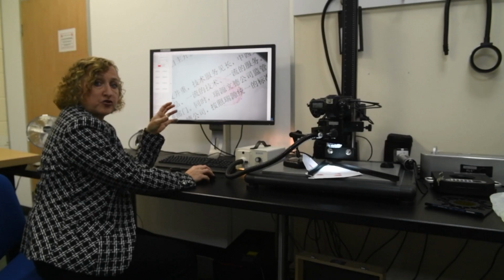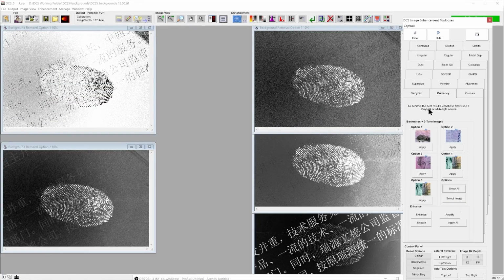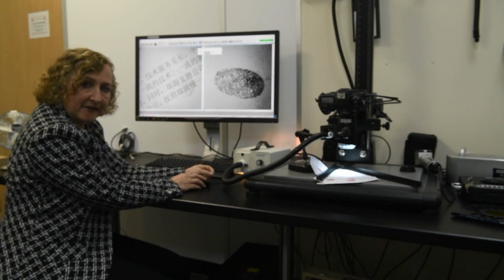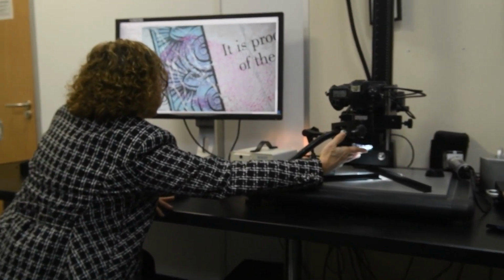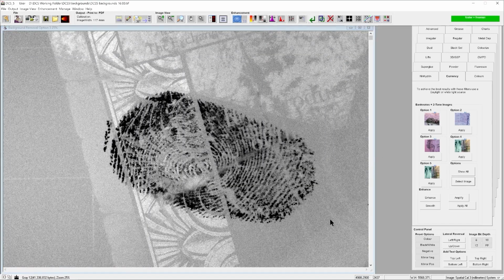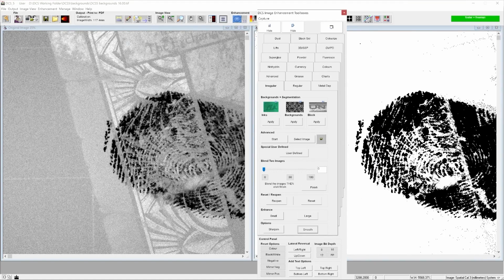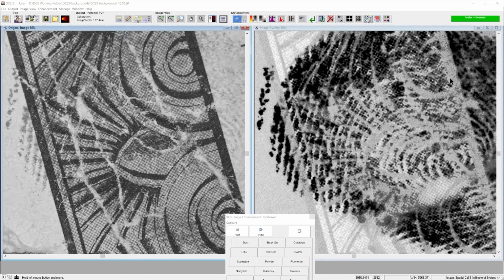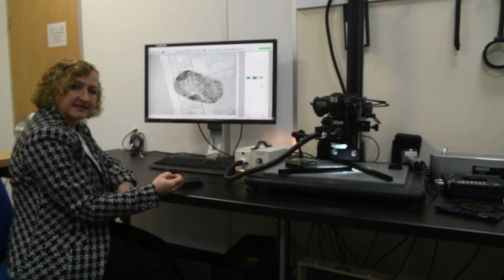Forensics Uncovered: How to Develop Fingerprints on patterned items - foster+freeman DCS® 5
How do you analyse and develop fingermarks on patterned items? The DCS 5 is a comprehensive imaging system for the detection, capture and enhancement of almost any type of fingerprint on any surface or background to ensure that maximum detail is revealed. foster+freeman is an industry leading forensic science company specialising in the design and manufacture of specialist systems for the examination of questioned documents, fingerprints and trace evidence.